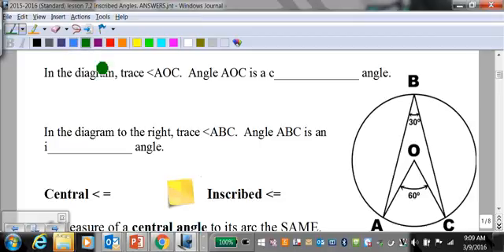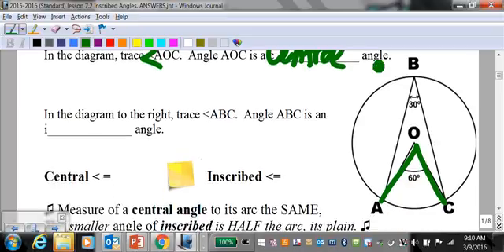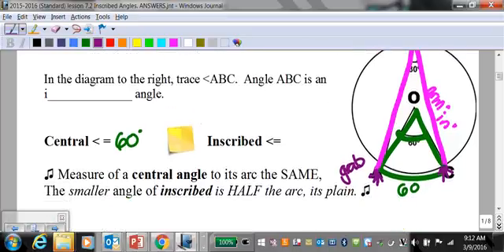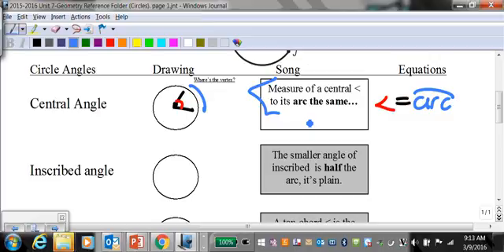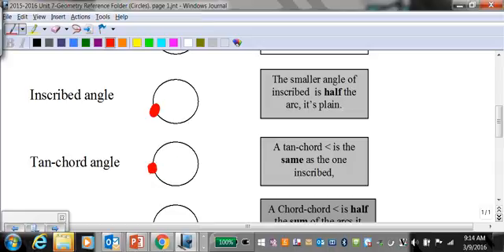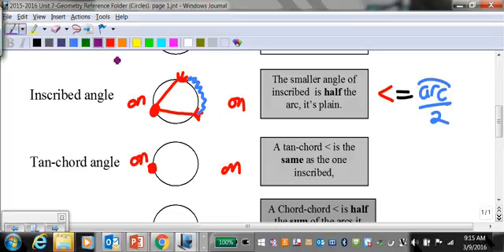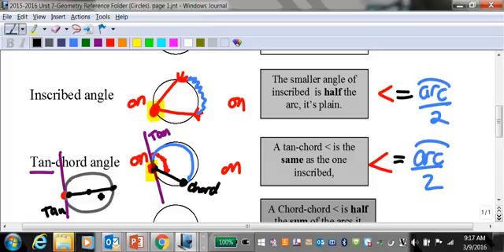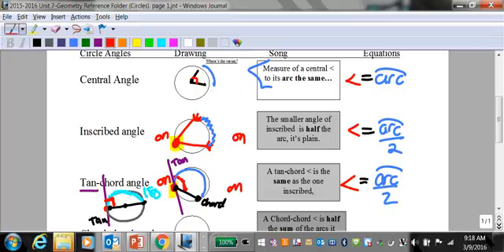Teacher Summary lesson 7 2 part 1